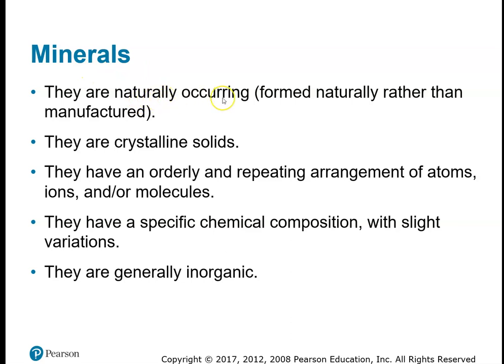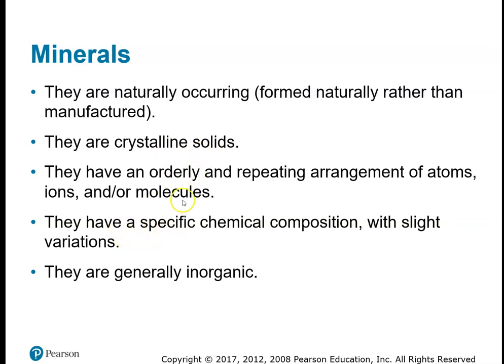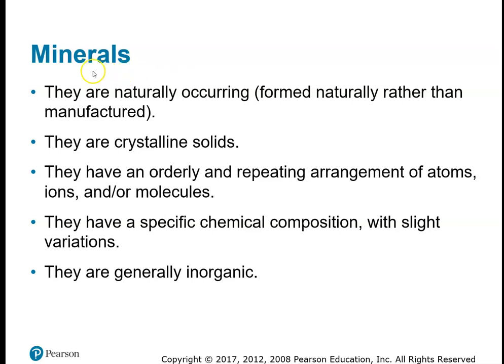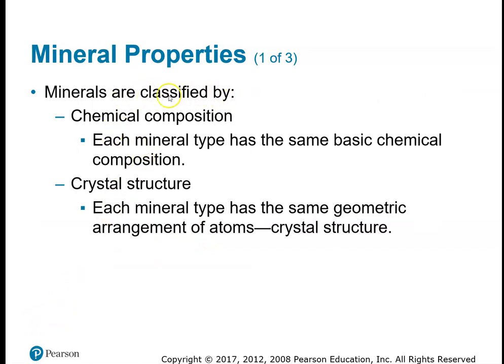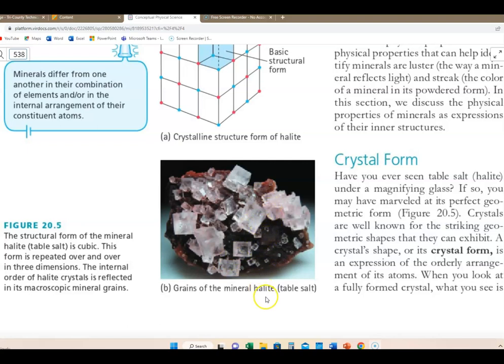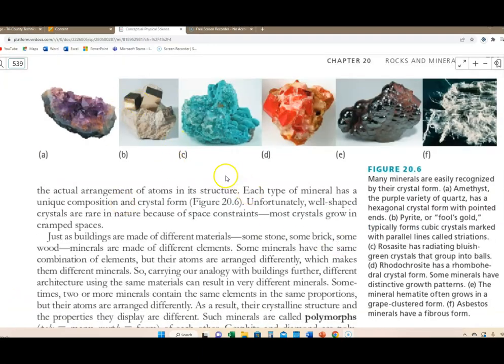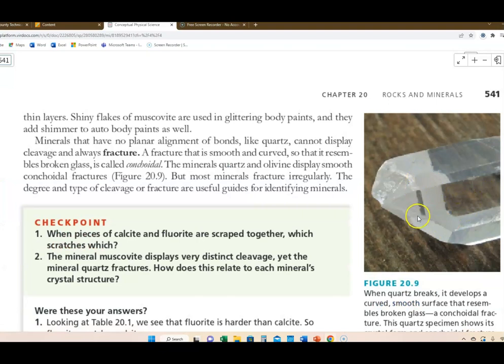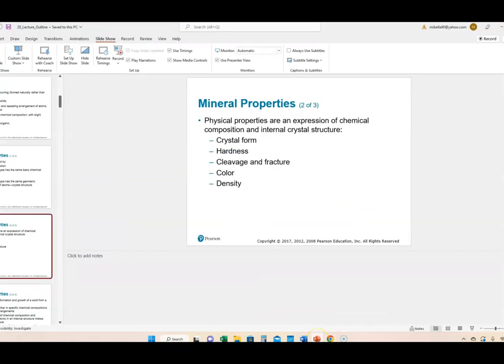Ch20 part B